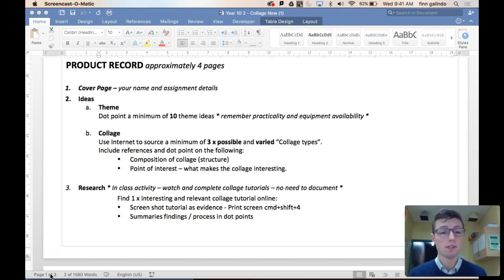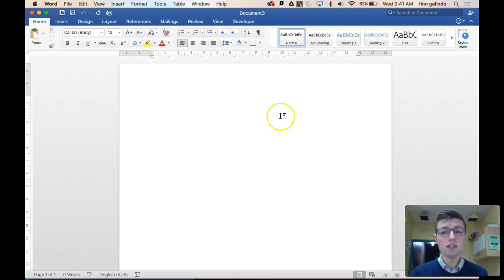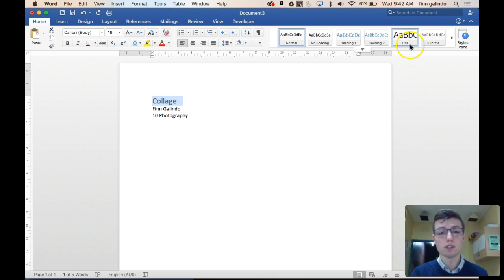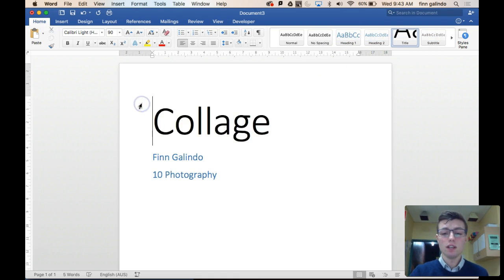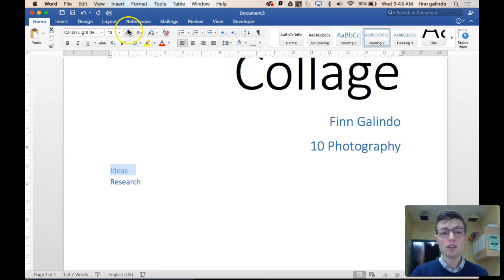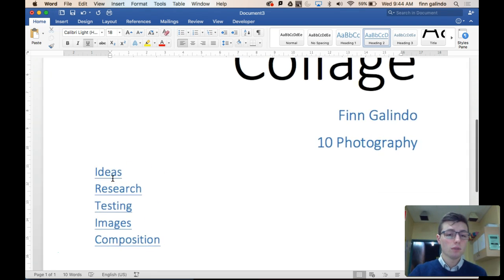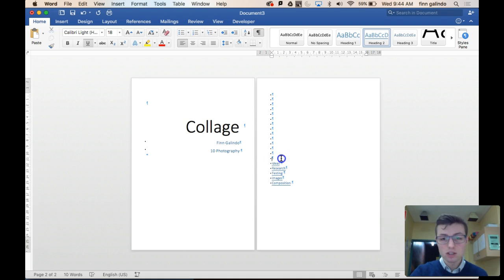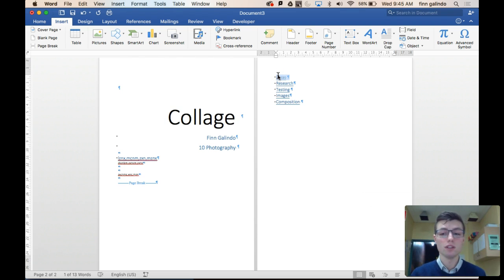Word Document Tips #1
Microsoft Word is the most widely used word processing tool, however, most people don't know how to use it very efficiently!!

This is the first of a few videos aimed to upgrade your skills in creating great looking documents, fast.